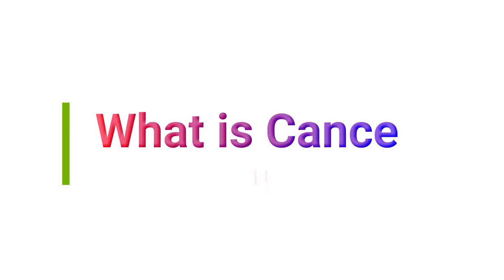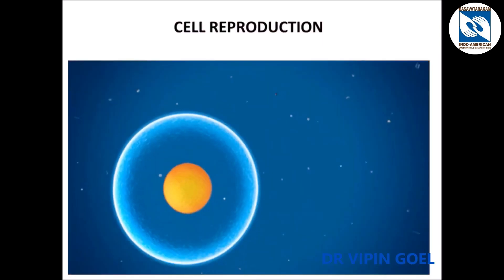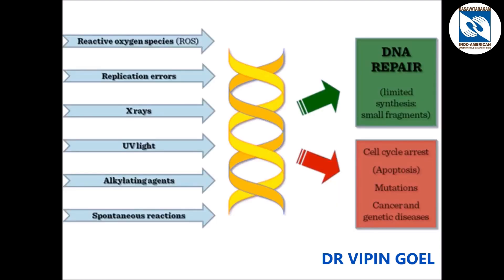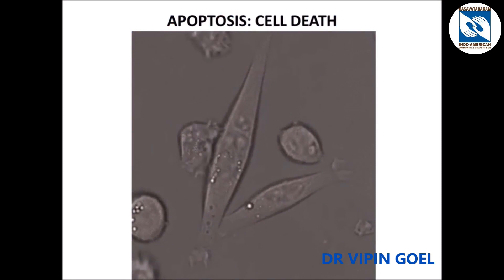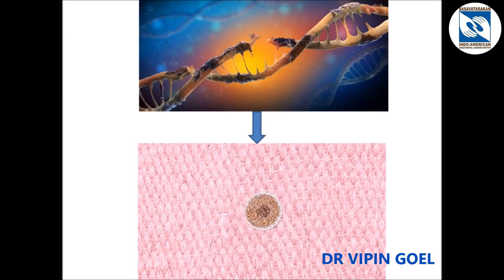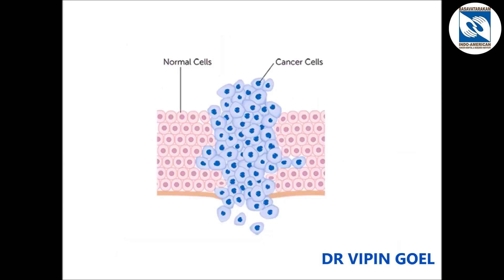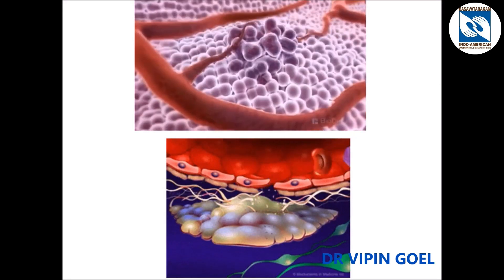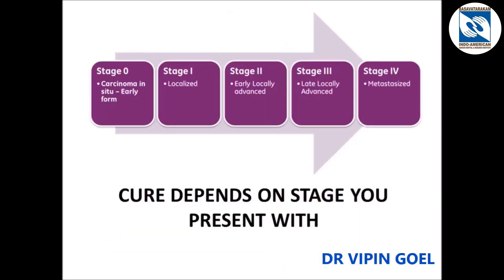What is Cancer | How Cancer Develop | How Cancer Spread |Basavatarakam Indo American Cancer Hospital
What is Cancer | How Cancer Develop | How Cancer Spread |Basavatarakam Indo American Cancer Hospital and Research Institute